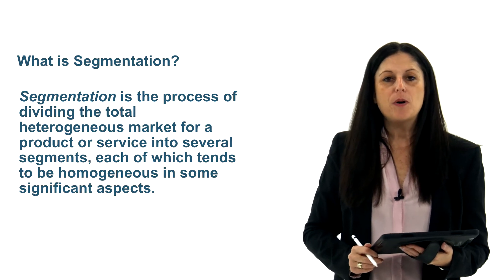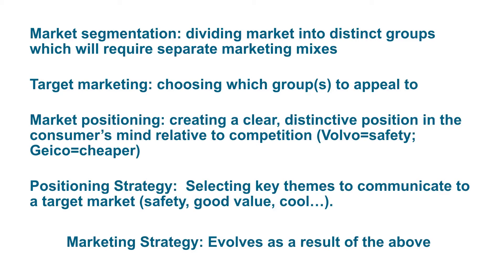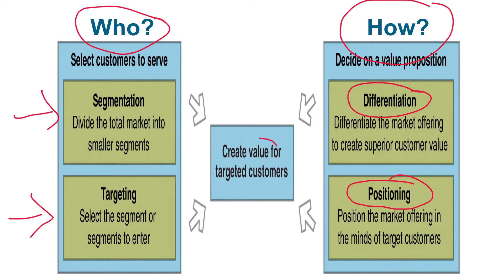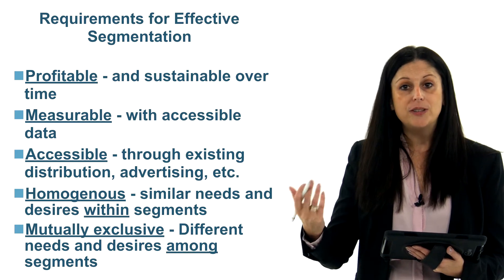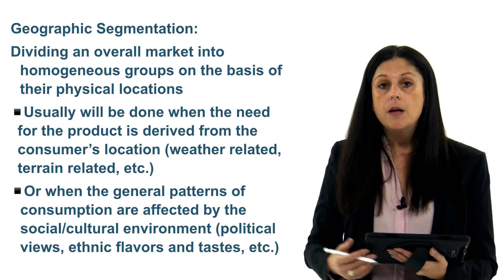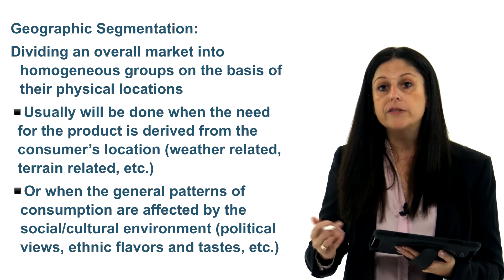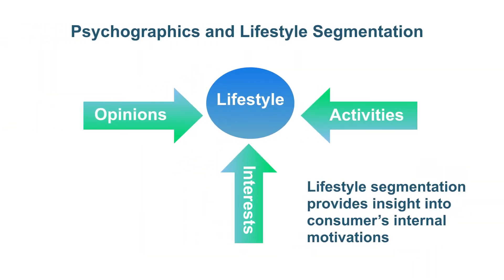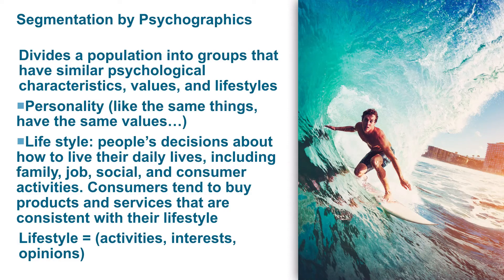Marketing 2 2